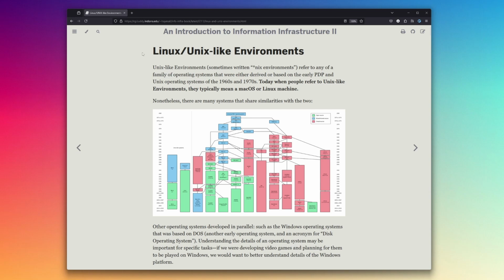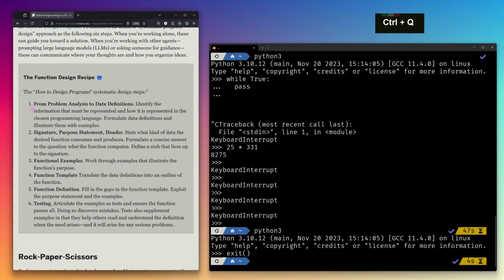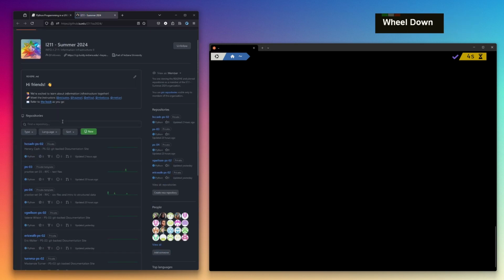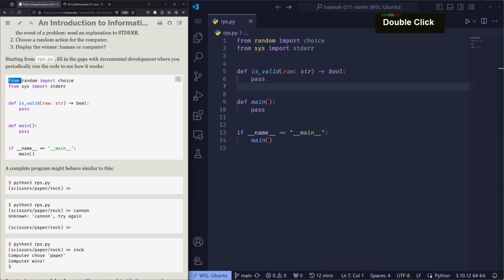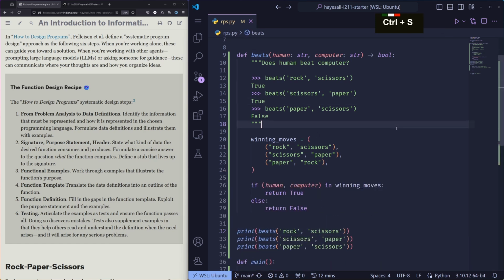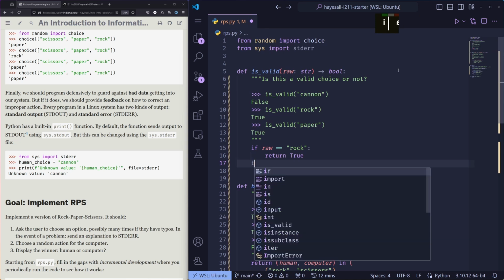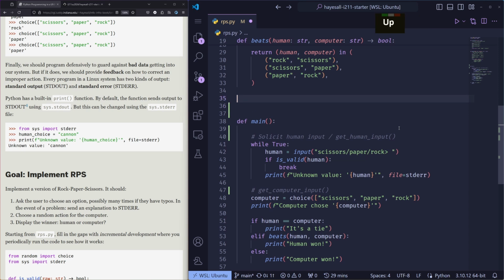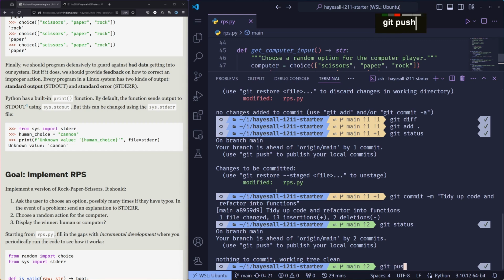Python Programming in a Unix-like Environment - i211su2024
We're no longer satisfied using programs written for us by other people. Today we get back up to speed writing Python on our local Unix-like environment: reviewing aspects of the "Function Design Recipe", then implementing rock-paper-scissors.

00:00 - Starting and stopping processes
04:13 - Designing programs and the function design recipe
05:01 - Designing a Rock-Paper-Scissors program
09:47 - Starting the i211-starter template in VS Code
14:04 - Pause the video and implement RPS
14:11 - Implementing Rock-Paper-Scissors